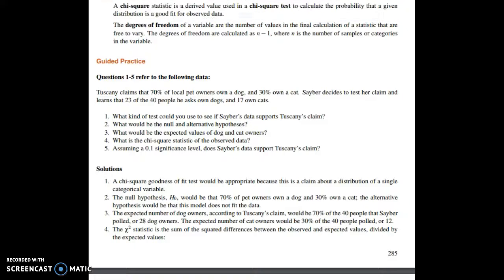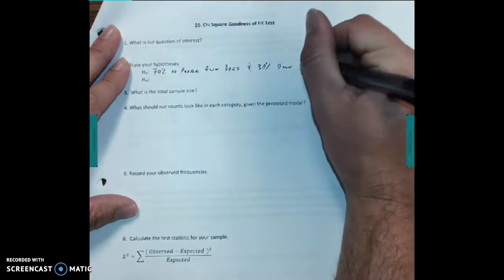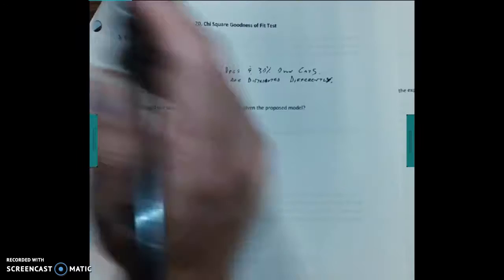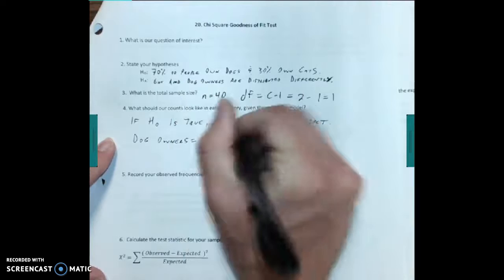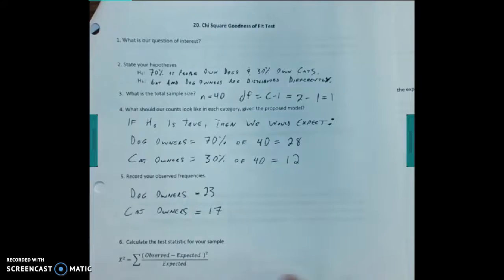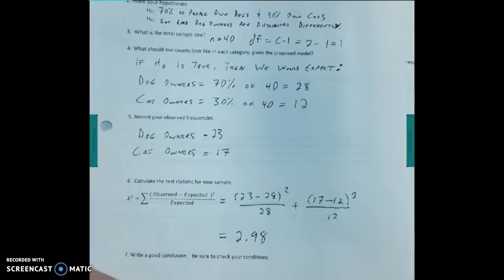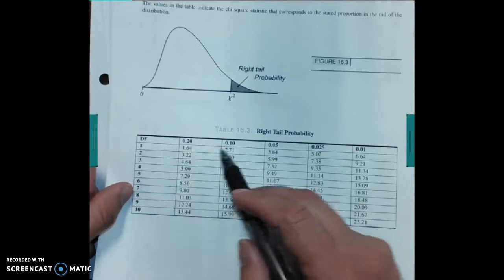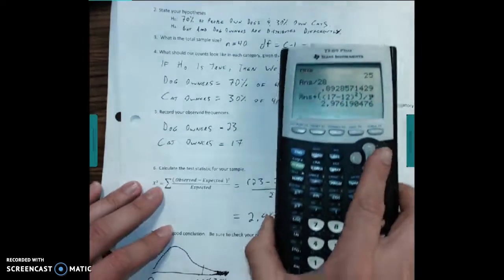OnRamps Statistics Calculator Strategies: Chi-Square (GOF)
This video walks through the process of conducting a Chi-Square goodness of fit test by hand and on the calculator.